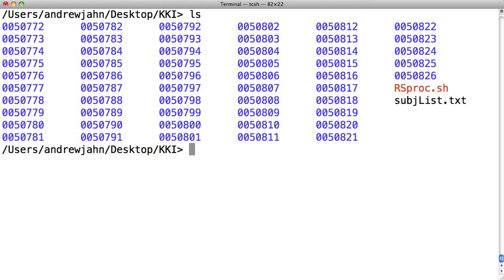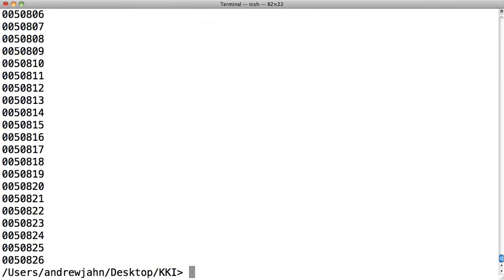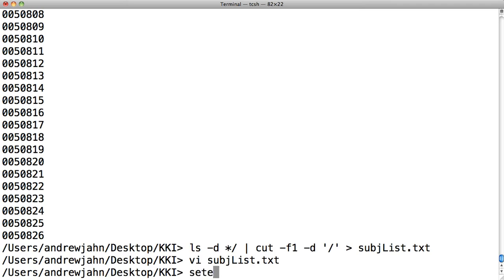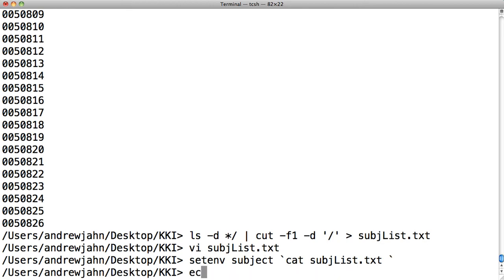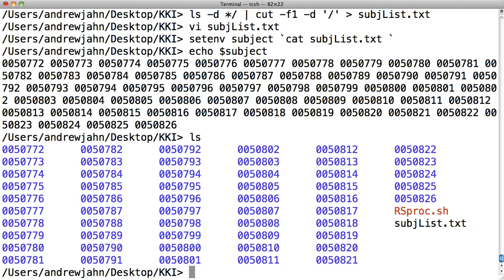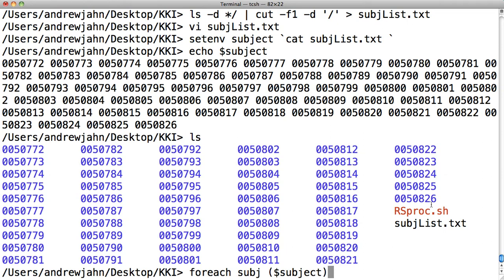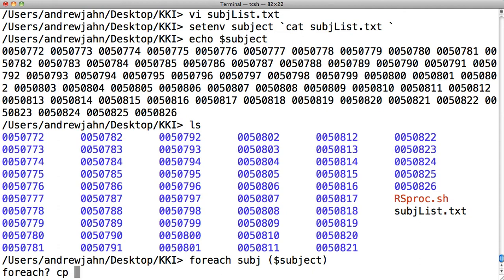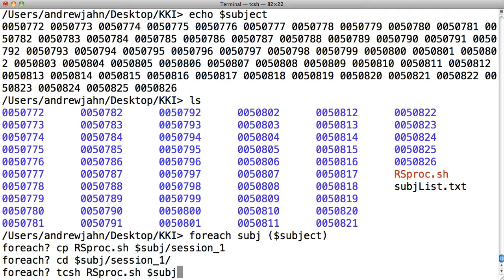Resting State Analysis, Part 3: Scripting Your Analysis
How to use a shell script to automate your resting state analyses for large datasets.